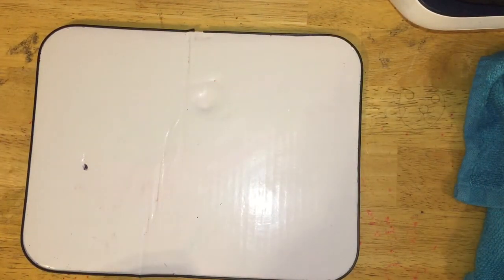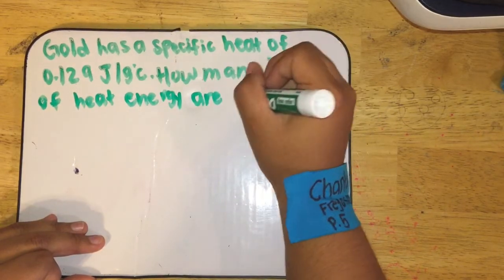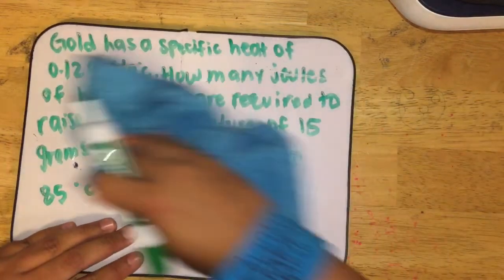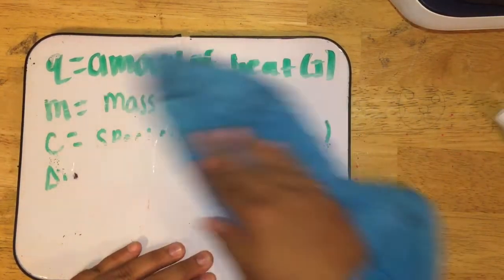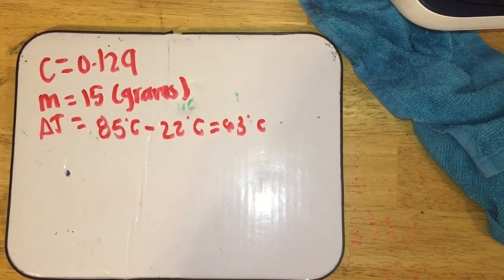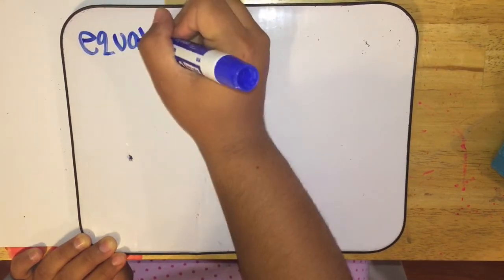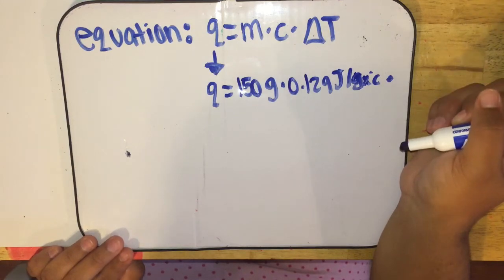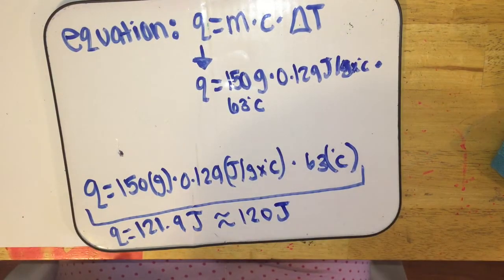How To Do Thermochemistry